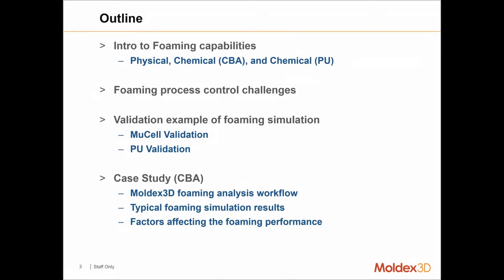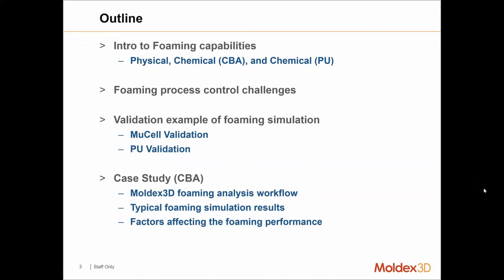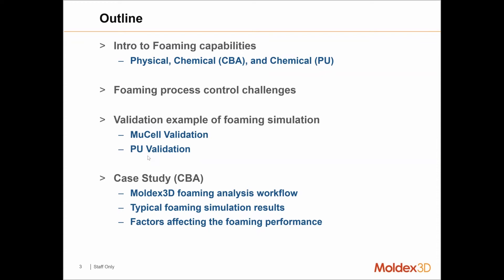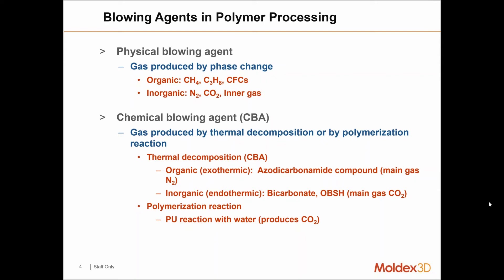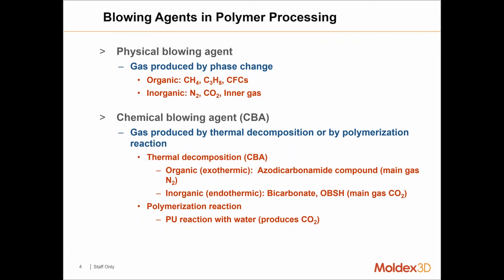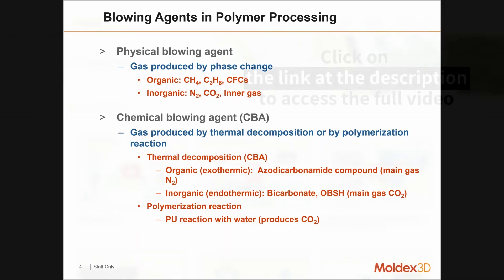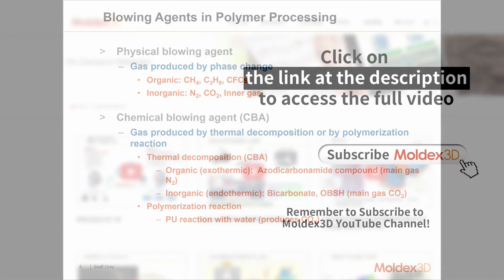How to Use Moldex3D to Simulate the Foam Injection Molding Processs｜Intro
Moldex3D Webinar2019｜How to Use Moldex3D to Simulate the Foam Injection Molding Processs｜Intro

Foaming technologies exhibit significant advantages in design flexibility, material savings, cost and weight reductions, and therefore are widely applied in automotive, aerospace, appliance, sports goods, medical, etc. However, due to the complicated characteristics of the foam materials, developing quality foam products with uniform cell structure is a challenging task. Join us for our webinar to learn how Moldex3D simulation solutions can help you gain more control and more accurate assessment of your foaming process.